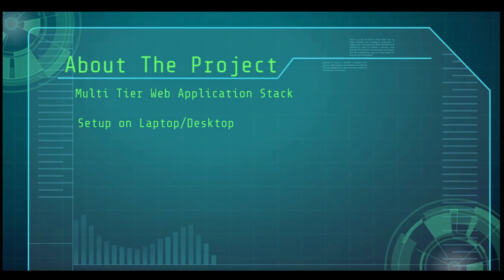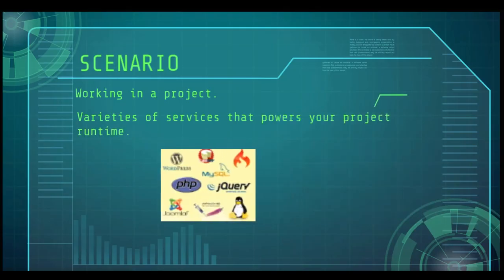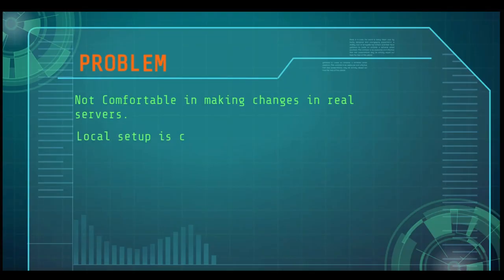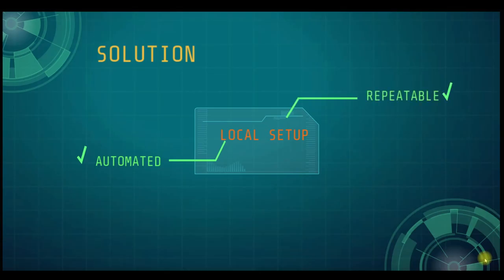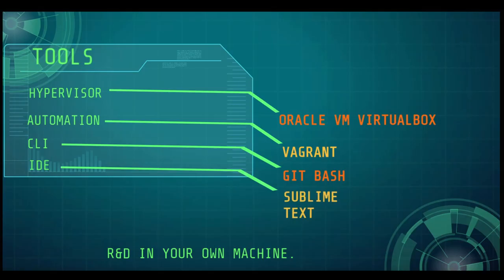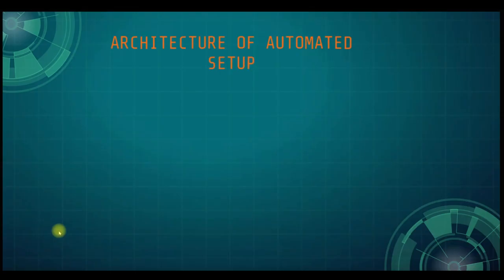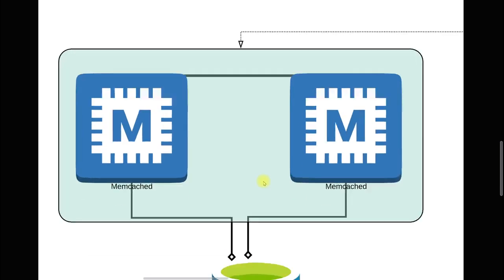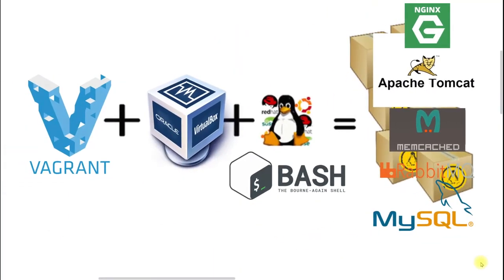Multi tier application architecture